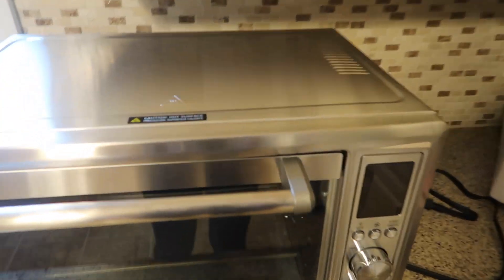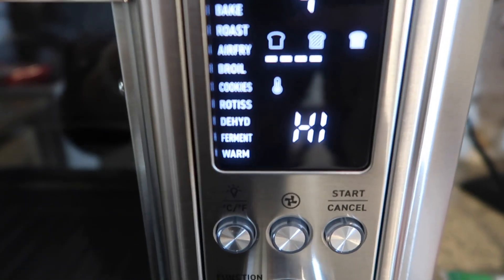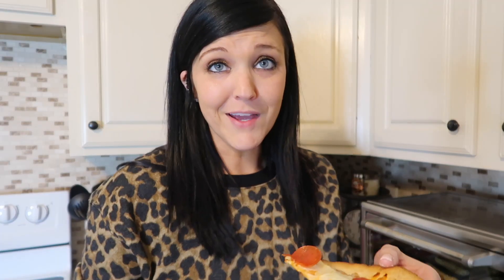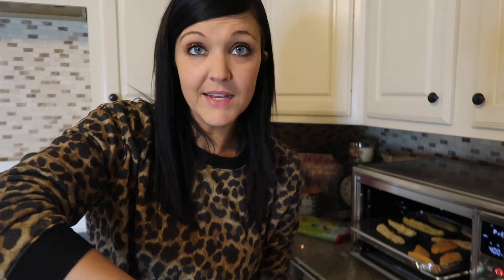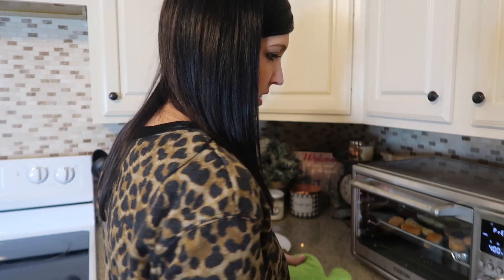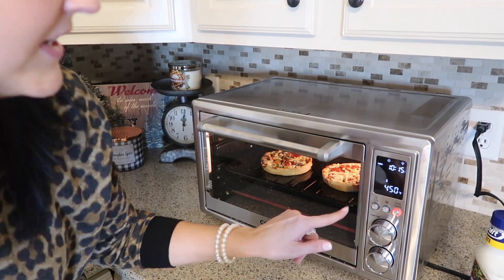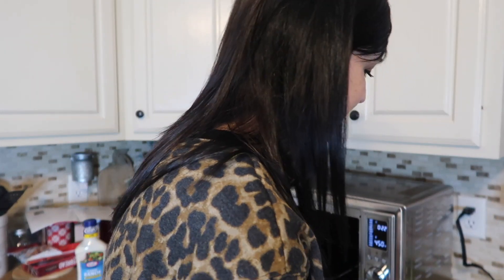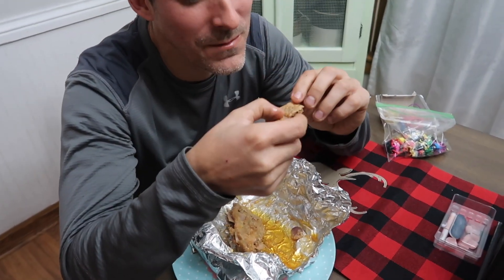COOKING DOLLAR TREE FOOD ITEMS | TRYING DOLLAR TREE FOOD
Here is the product link to Cosori Conventional oven

Shark Rotator Vacuum:

Shark Rotator Vacuum:

Shark Rotator Vacuum: